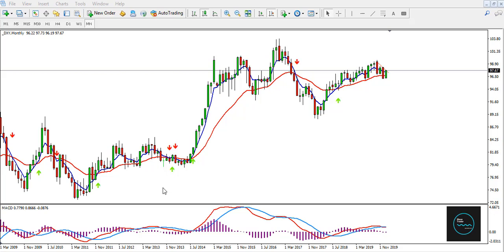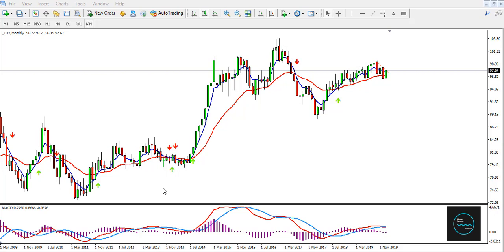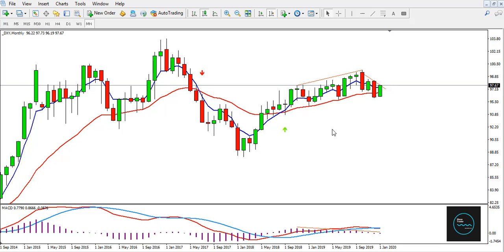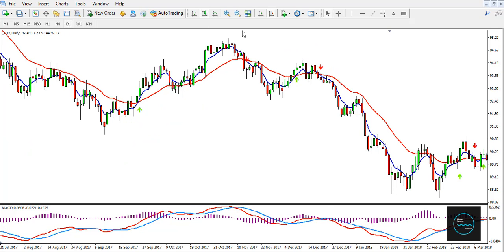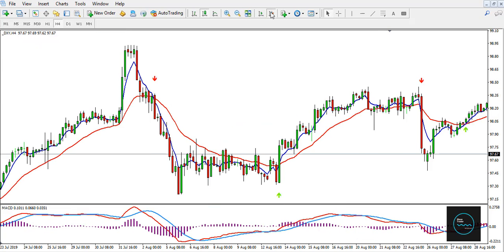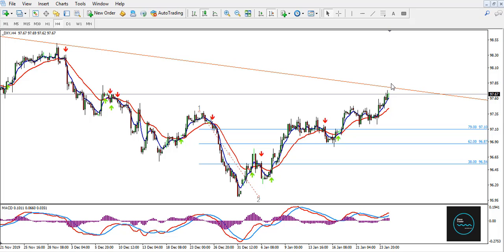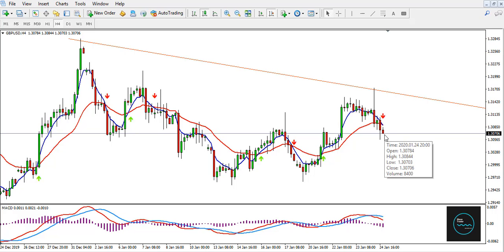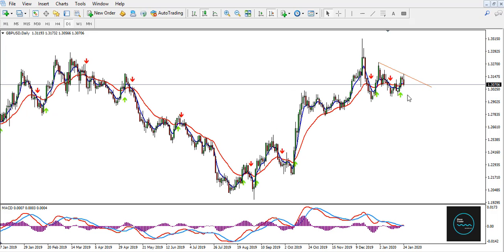26 Jan DX Analysis Week 4